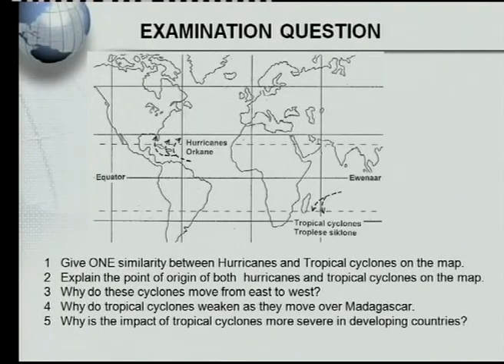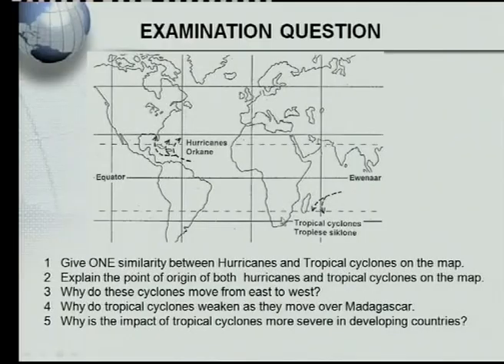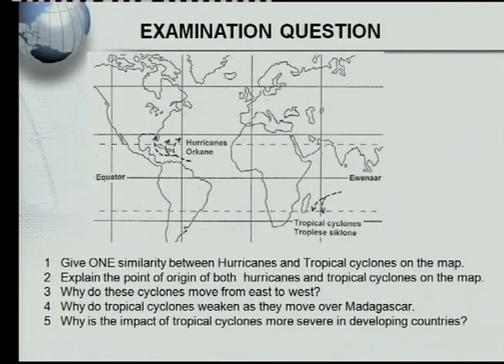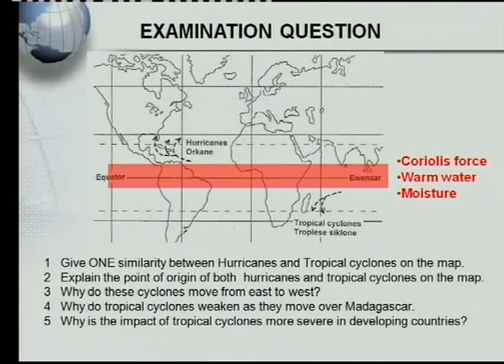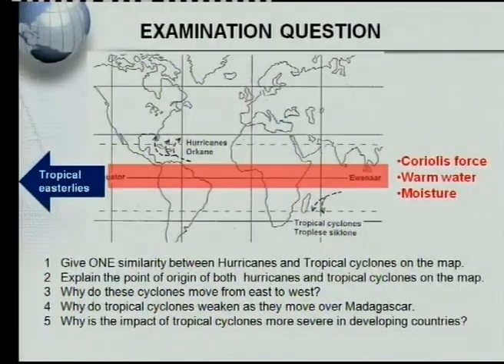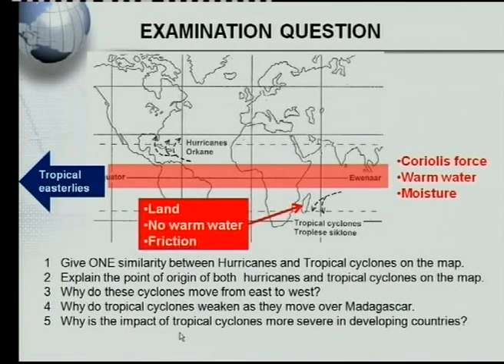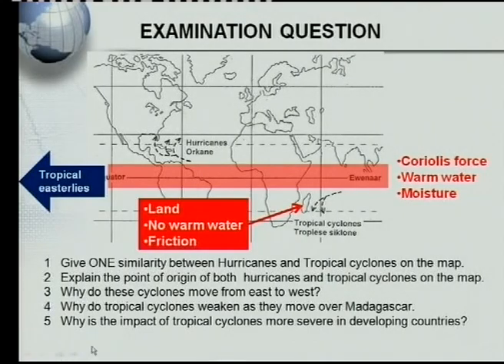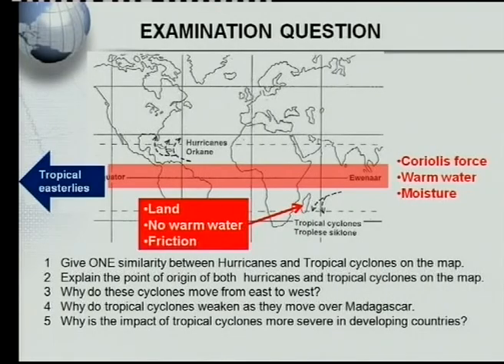Matric Revision:Geography: Climatology (4/8): Typical Exam Questions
or purchase a CD with past papers